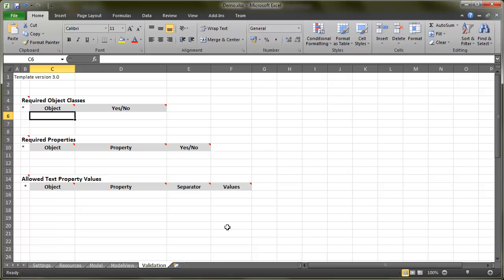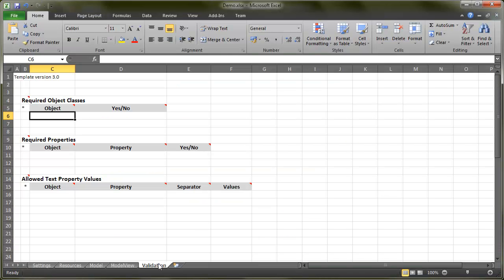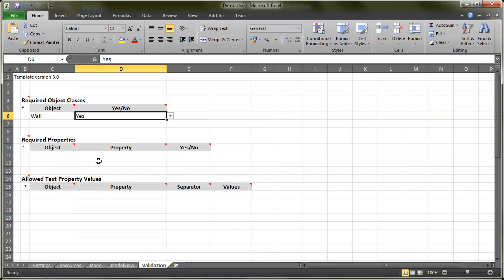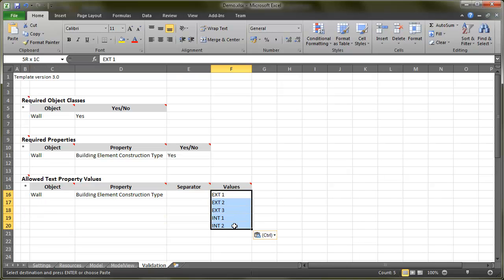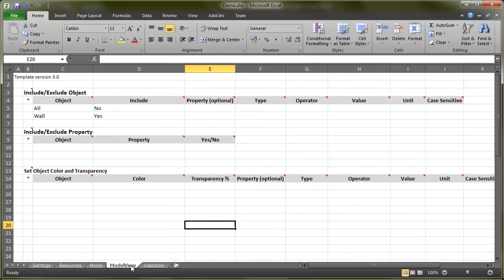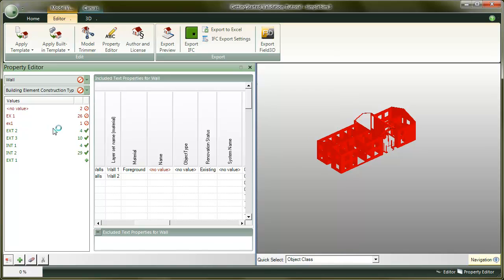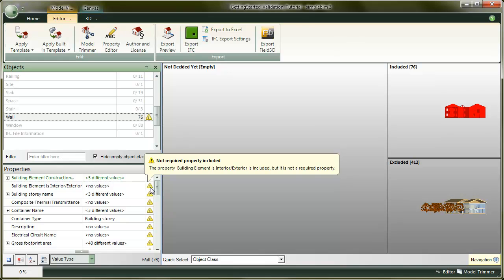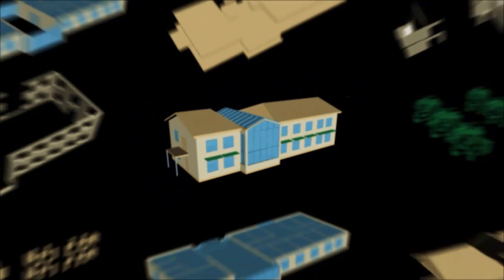Templates - Validation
In this tutorial you will learn how to define data exchange requirements and validation rules in Simplebim templates. You will also learn how the validation rules are applied to your IFC model and how the validation results guide your edits in Simplebim.